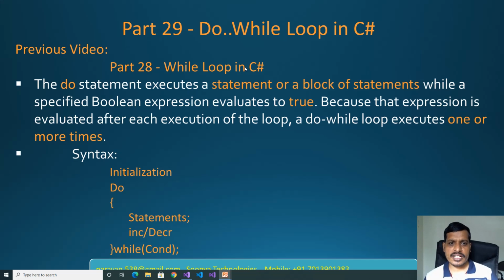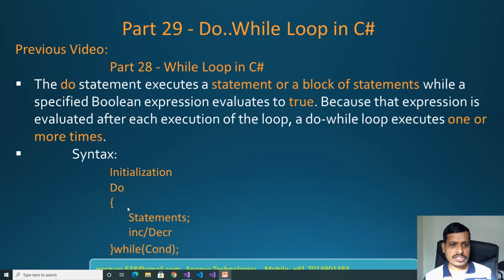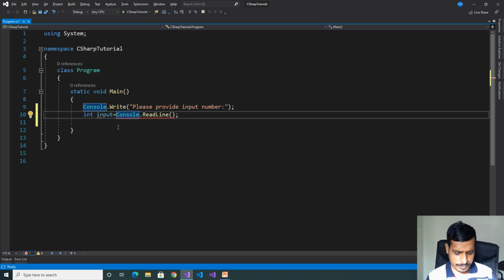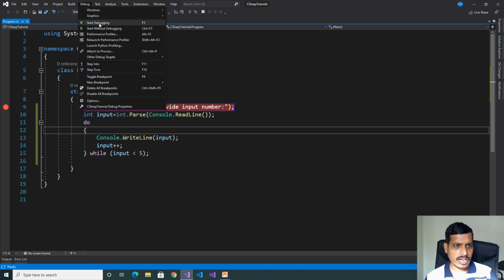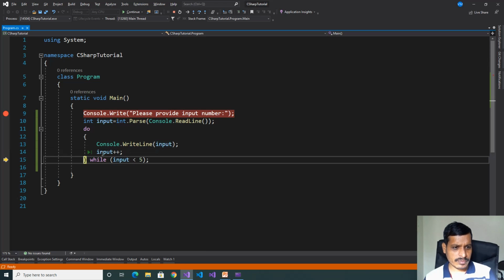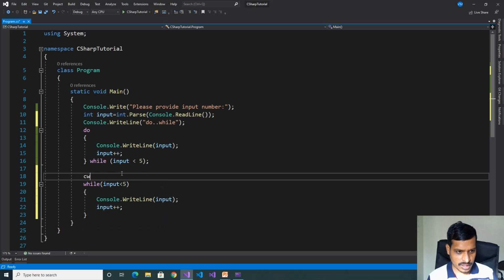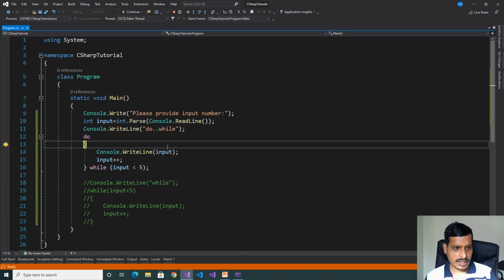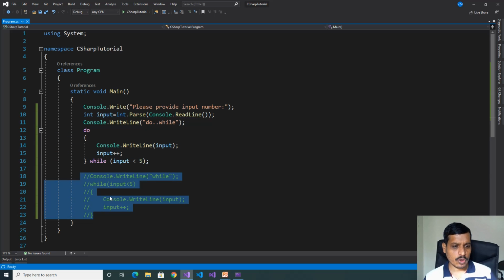Do..While Loop in C# - Part 29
The do statement executes a statement or a block of statements while a specified Boolean expression evaluates to true. Because that expression is evaluated after each execution of the loop, a do-while loop executes one or more times.
  Syntax:
     Initialization
     Do
      Statements;
      inc/Decr
     }while(Cond);